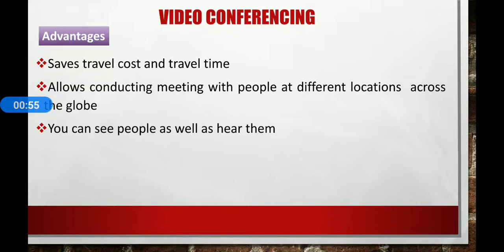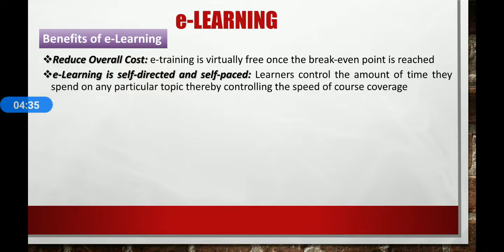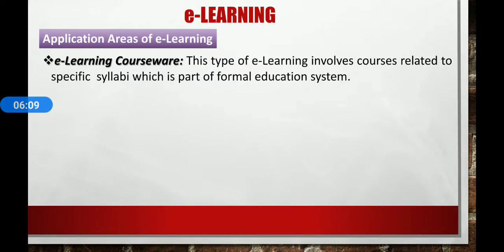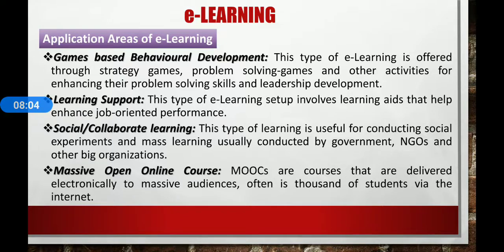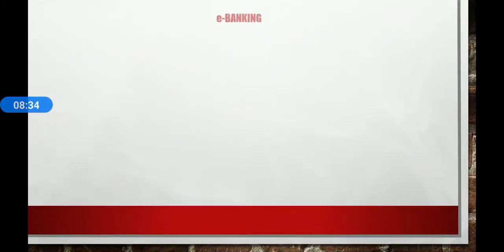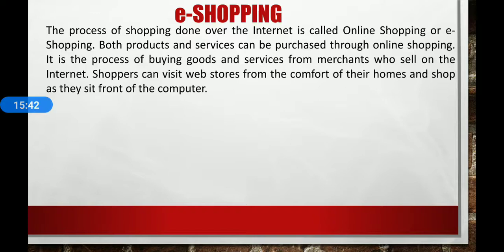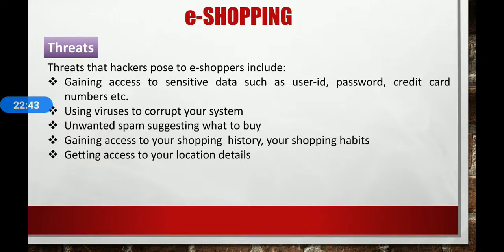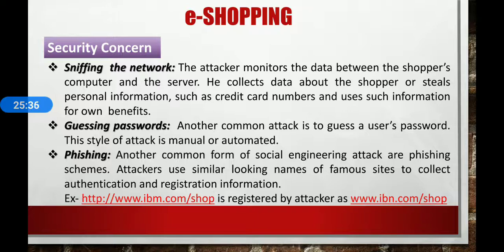Video conferencing,e-Learning, e-Banking, e-Shoping for class 10, CBSE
Advantages and disadvantages of video conferencing and E-shopping, benifits of e-Learning and e-banking